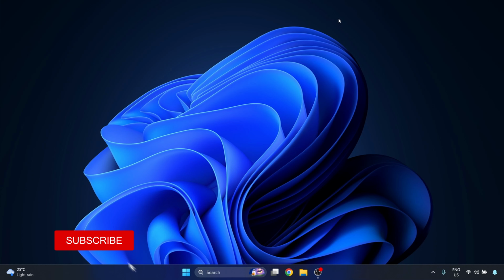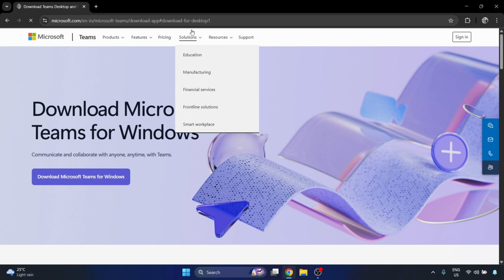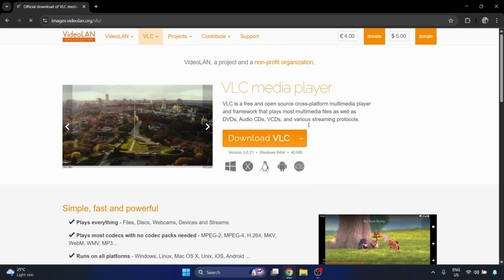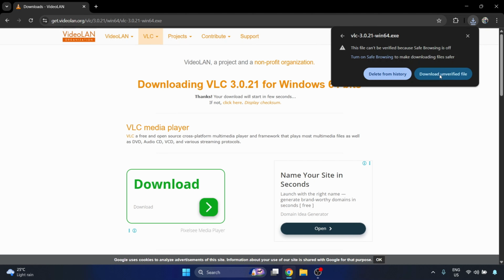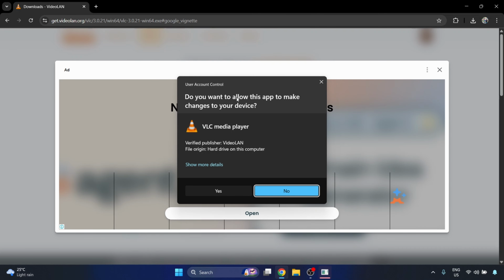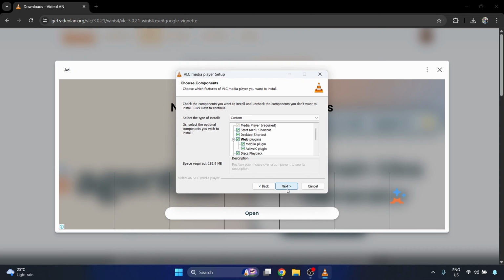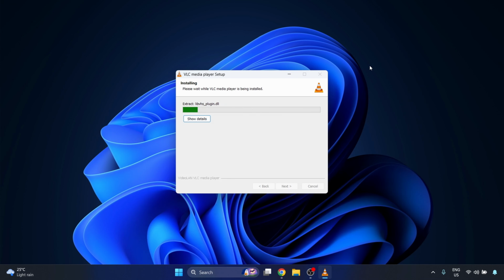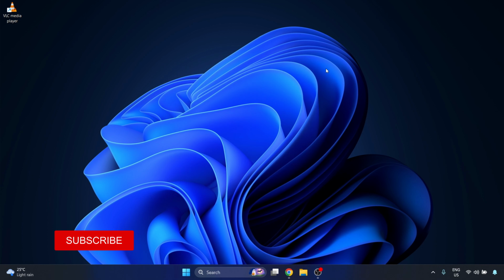How to Install and Use VLC Media Player in Windows 11